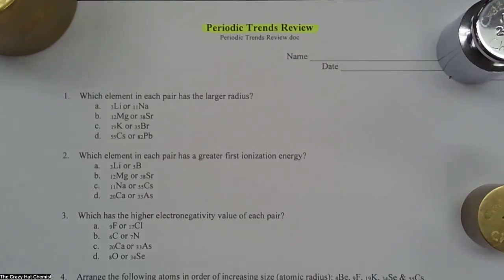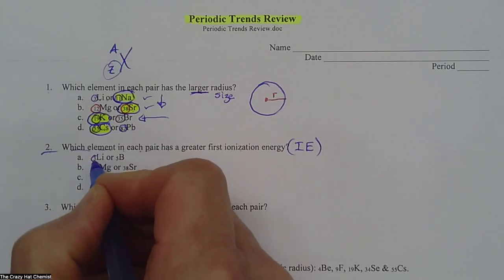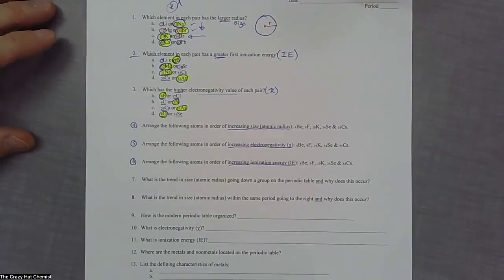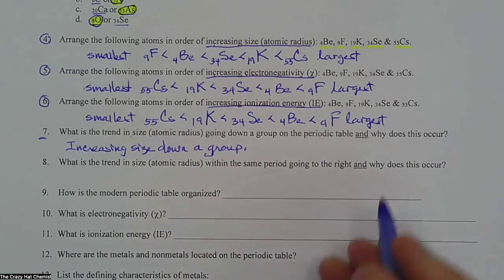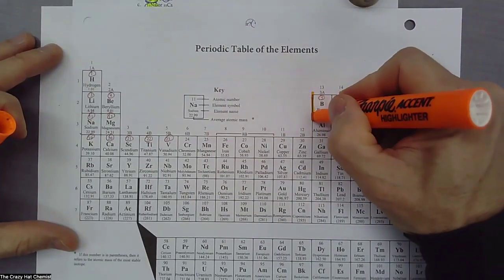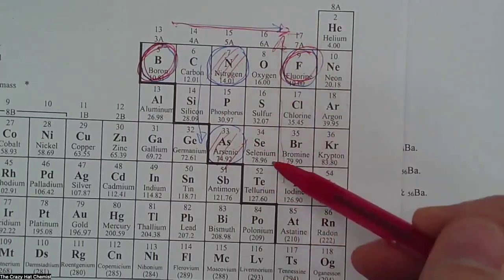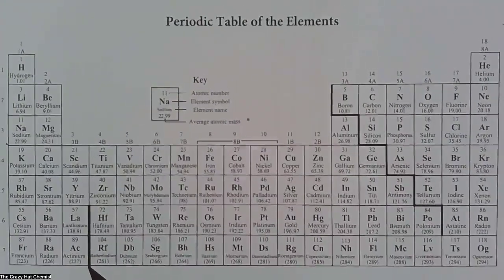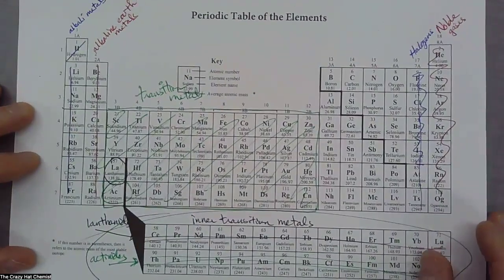Periodic Trends Review - Stepwise Solutions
This video covers general chemistry periodic trends of size (radius), ionization energy, electronegativity, metals, nonmetals, semimetals, defining characteristics of metals, how the periodic table is organized, diatomic atoms, periods, groups, cation, anion, periodic trend charges of ions and much more!